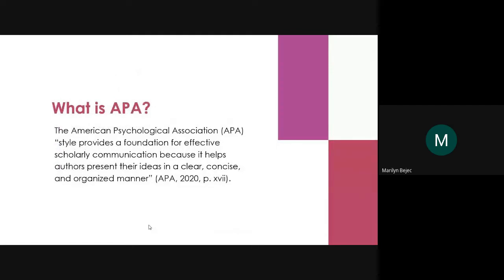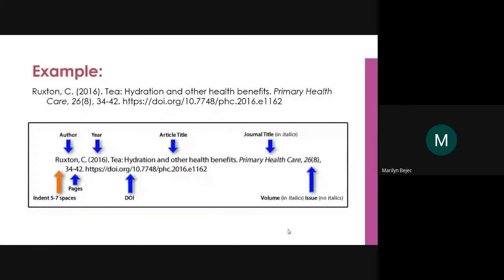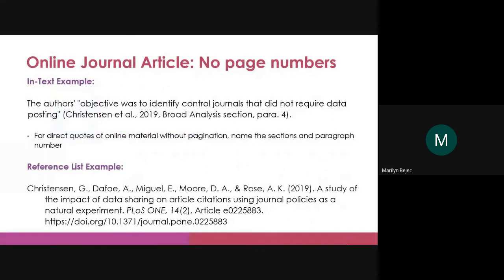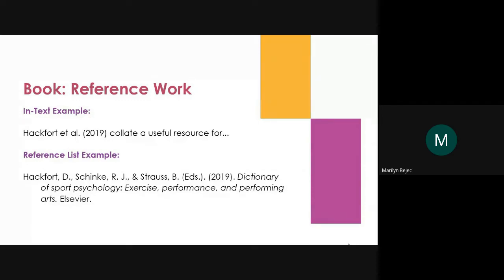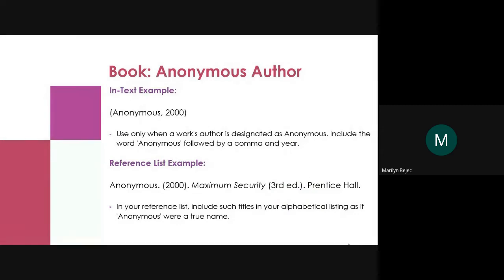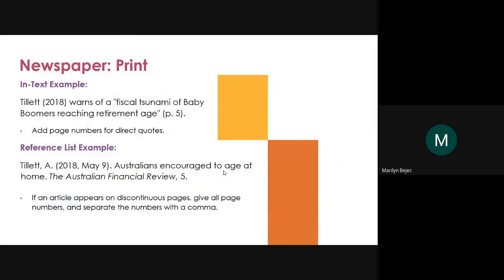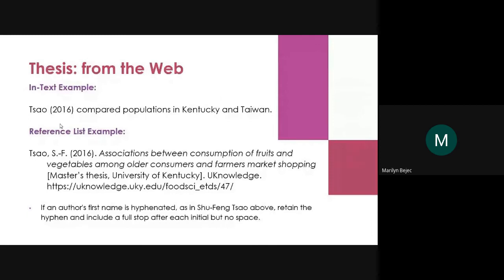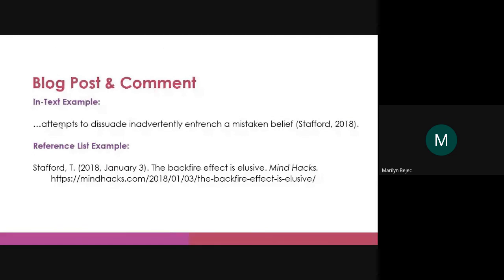Webinar on APA